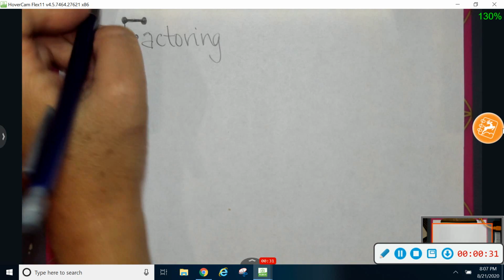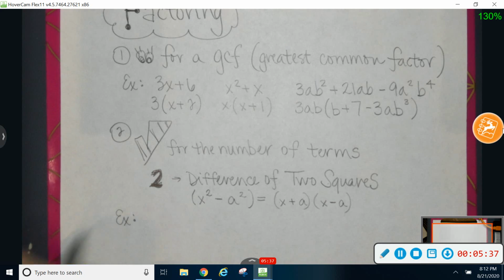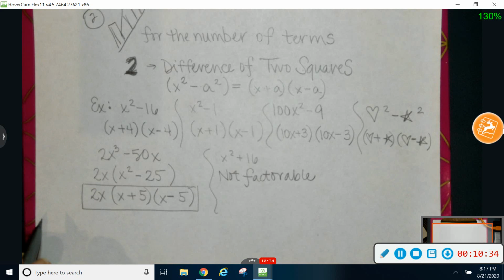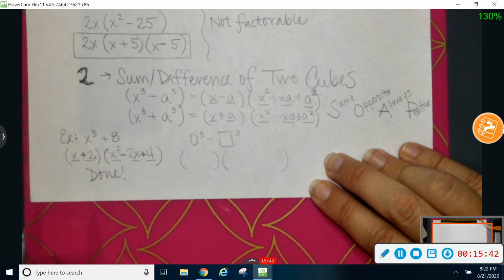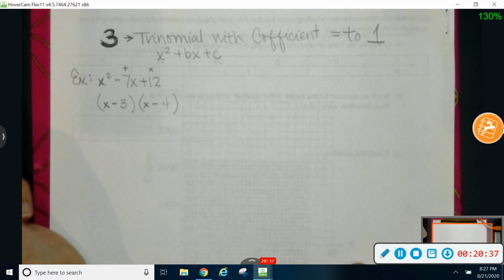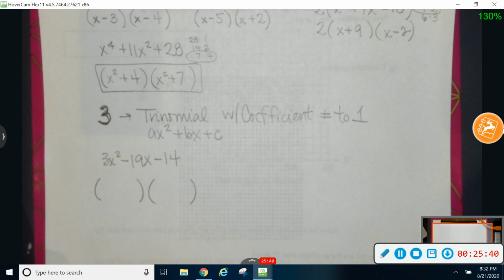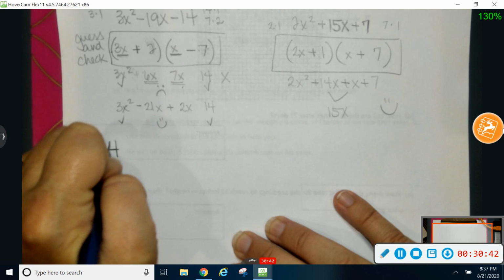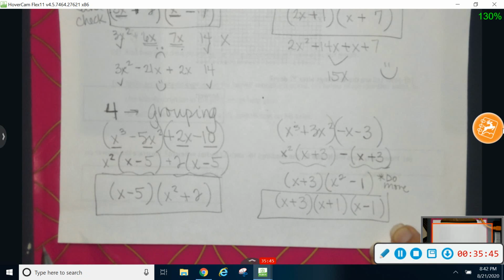Exam 2 Factoring